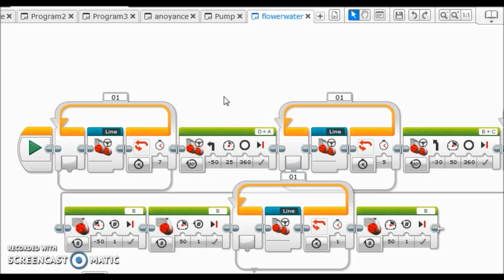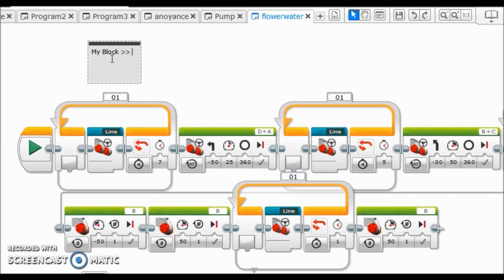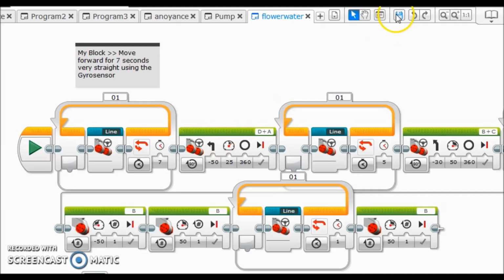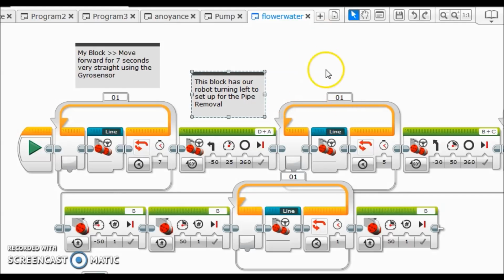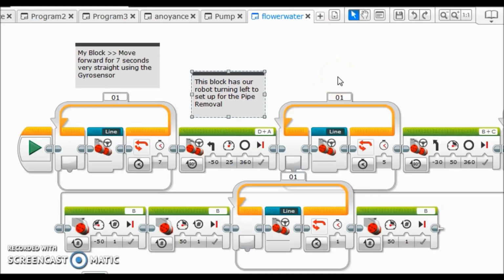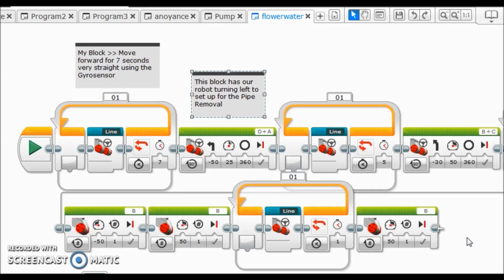"2017 Hydrodynamics: How To Annotate Your Mission Code For Robot Design Judging"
Hey guys!!!  Some of you have asked how to annotate your mission code for the Robot Design Judging in your Competition.  So this video shows how to get that done!!!  Good Luck FLL teams!!